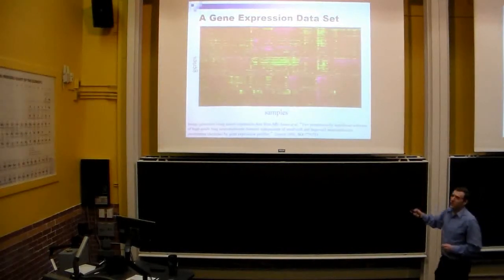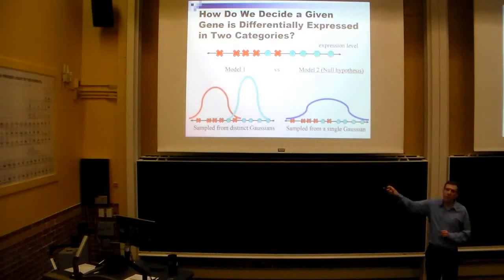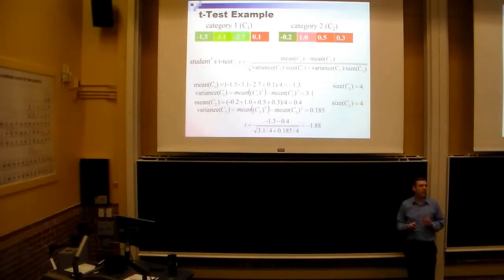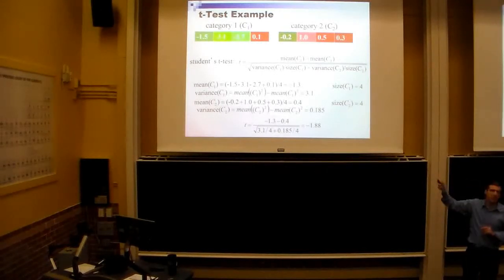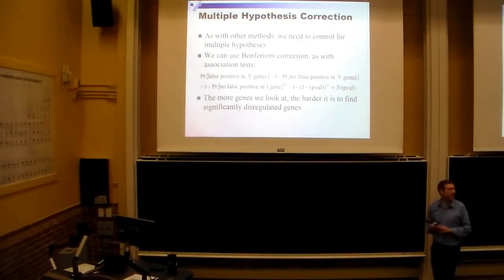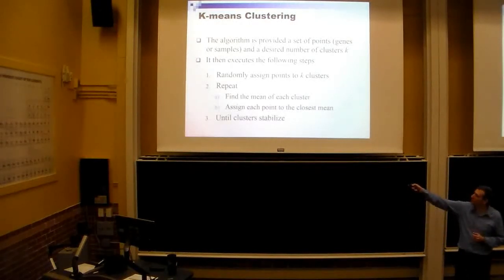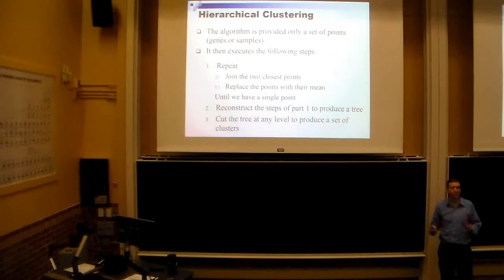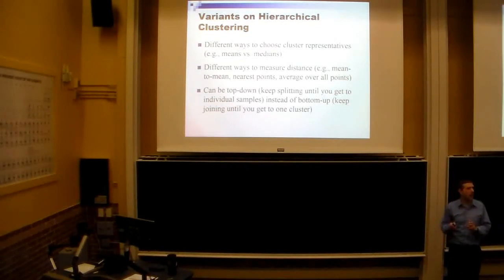03-251 Lecture 16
Lecture 16: Computational Analysis of Expression Data